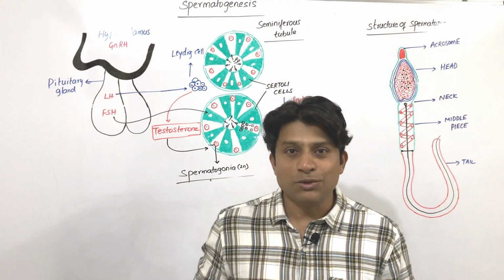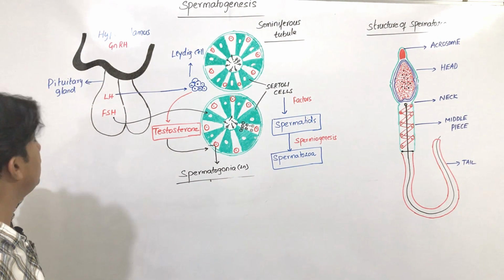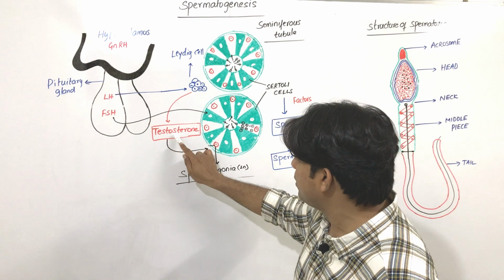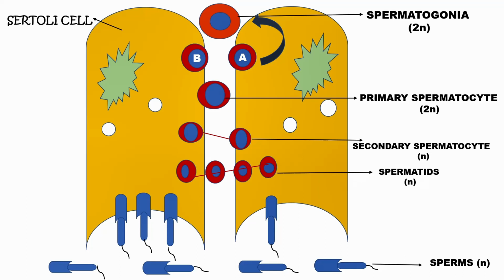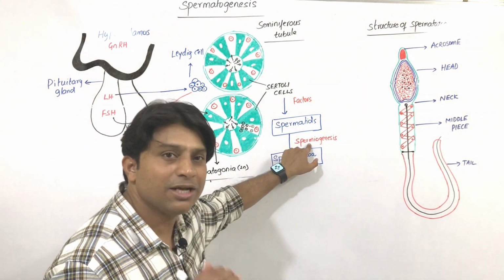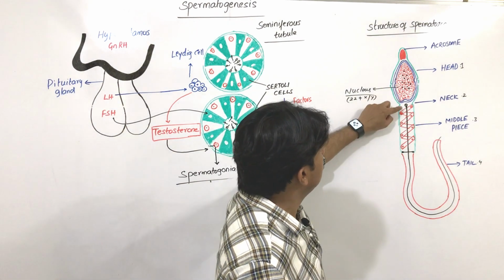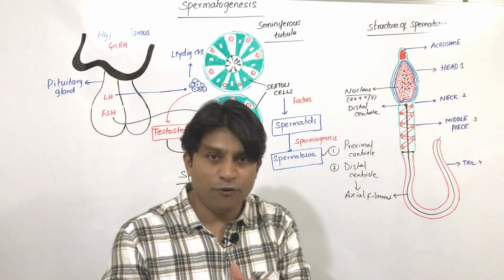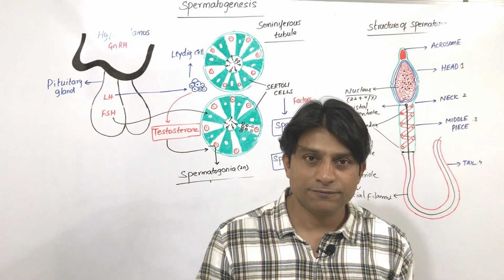Male Reproductive System | Spermatogenesis | class 12 Biology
Spermatogenesis starts at the age of
puberty due to significant increase in the
secretion of gonadotropin releasing hormone
(GnRH). This, if you recall, is a hypothalamic hormone. The increased levels of GnRH then acts at the anterior pituitary gland and stimulates secretion of two gonadotropins – luteinising hormone (LH) and follicle stimulating hormone (FSH). LH acts at the Leydig cells and stimulates synthesis and secretion of androgens. Androgens, in turn, stimulate the process of spermatogenesis. FSH acts on the Sertoli cells and stimulates secretion of some factors which help in the process of spermiogenesis.
Let us examine the structure of a sperm. It is a microscopic structure composed of a head, neck, a middle piece and a tail . A plasma membrane envelops the whole body of sperm. The sperm head contains an elongated haploid nucleus, the anterior portion of which is covered by a cap-like structure, acrosome. The acrosome is filled with enzymes that help fertilisation of the ovum. The middle piece possesses numerous mitochondria, which produce energy for the movement of tail that facilitate sperm motility essential for fertilisation. The human male ejaculates about 200 to 300 million sperms during a coitus of which, for normal fertility, at least 60 per cent sperms must have normal shape and size and at least 40 per cent of them must show vigorous motility.